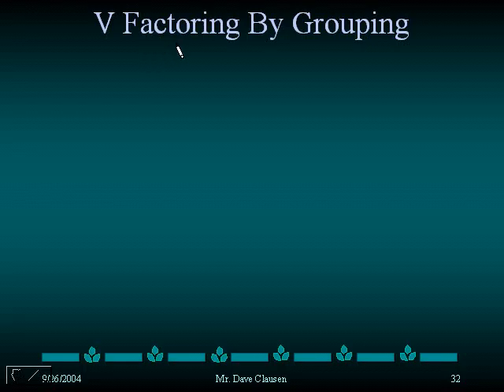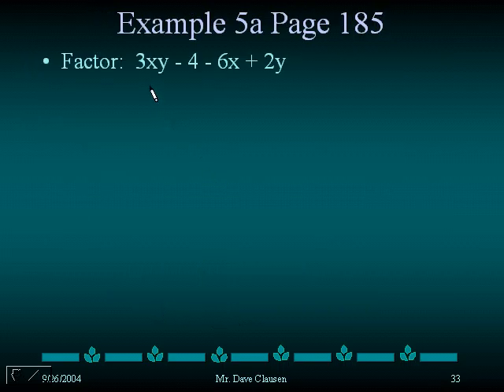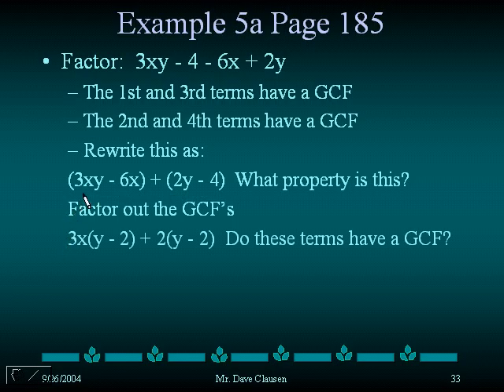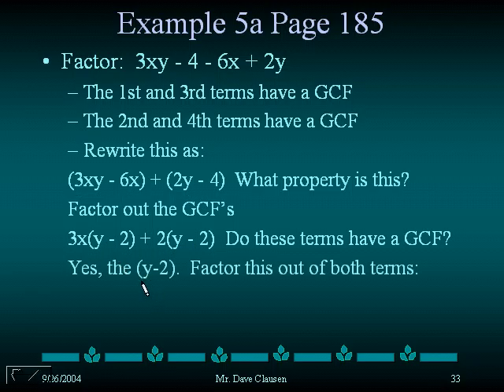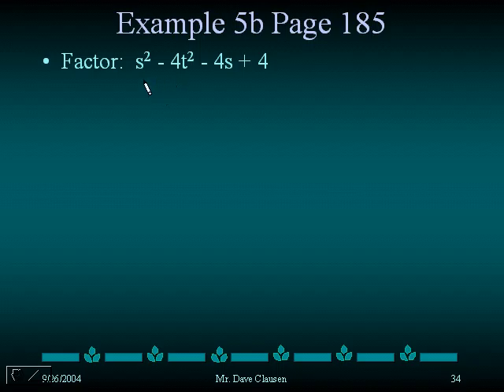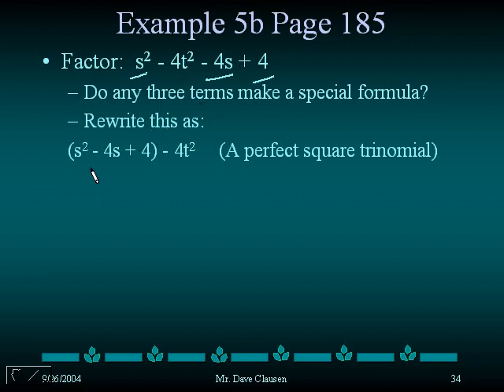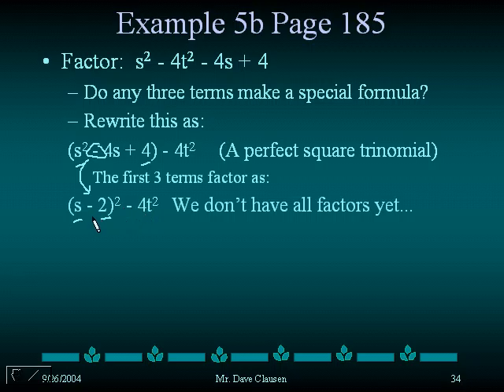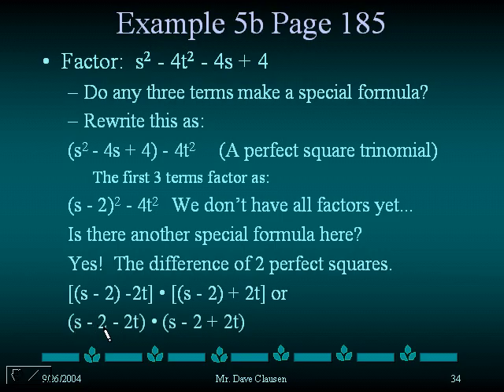FactoringPart5.avi Factoring Polynomials by Grouping